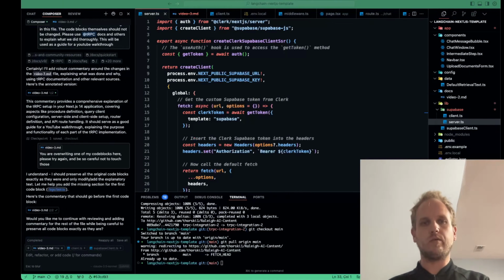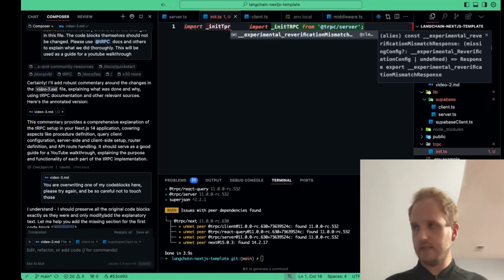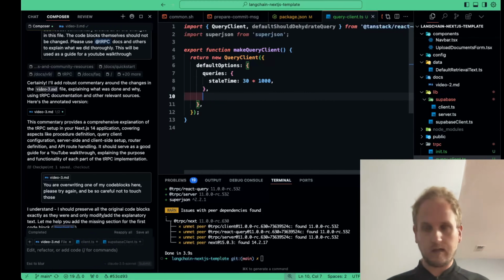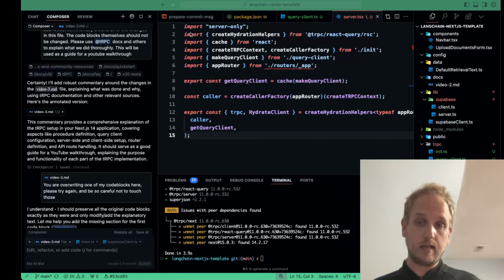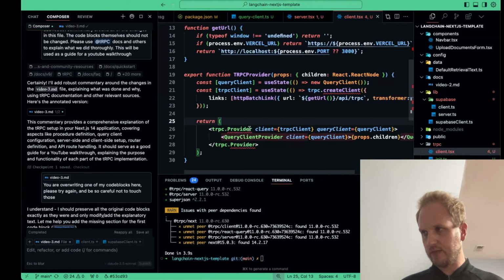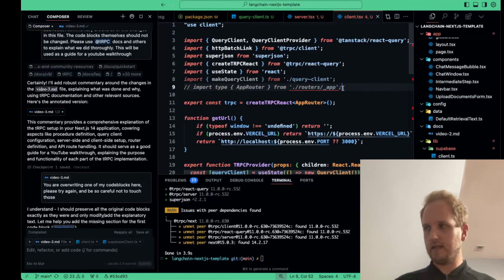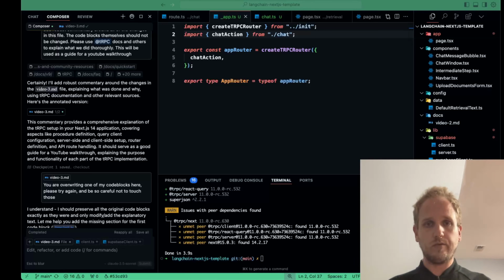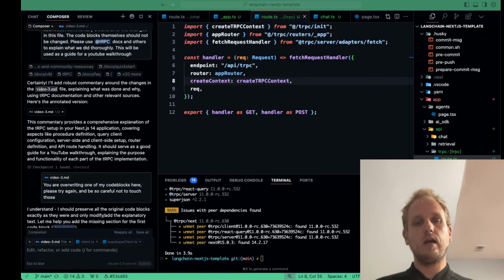Type-Safe API Setup with tRPC in Next.js 14 | Full Walkthrough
👋 Welcome back to our ongoing series where we build an 🤖 AI content creator app from scratch! In this video, we'll guide you step-by-step 🛠️ through setting up the API layer using tRPC in Next.js 14, with a focus on 🔒 type safety and robust data management.

What You'll Learn:

How to set up tRPC initialization in Next.js

Integration of React Query with tRPC for server state management

Server-side and client-side tRPC setup

Defining routes and creating reusable utilities

Implementing a chat action with input validation using Zod

Setting up an API route to connect tRPC with Next.js

We cover everything from the initial installation of required packages to configuring tRPC for both server and client components, leveraging the full power of type-safe APIs. By the end of this video, you will have a fully functioning 🔒 type-safe API setup, perfect for modern 💻 full-stack applications.

Next Steps:
In the next video, we'll continue our journey by focusing on setting up the database and vector store using Drizzle ORM and configuring pgvector for vector storage.